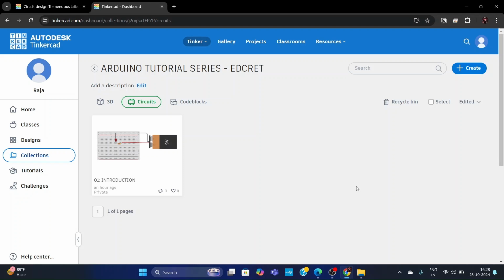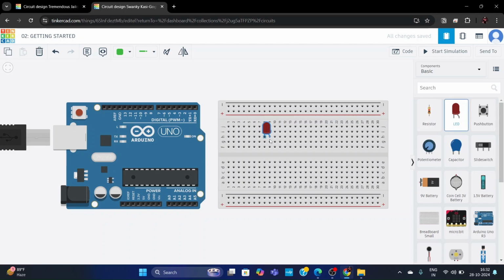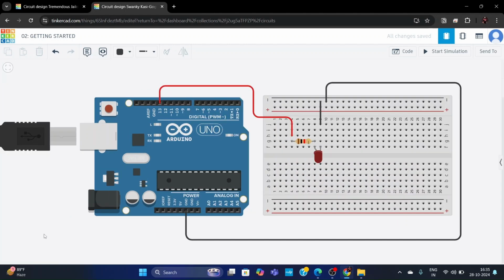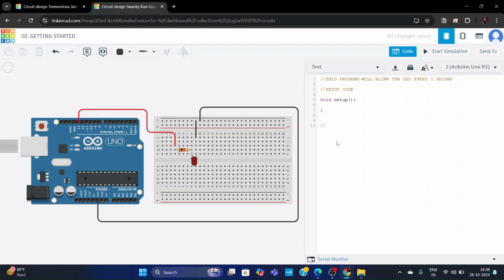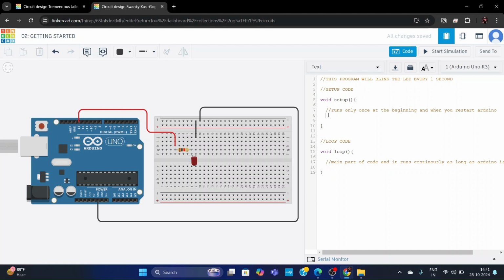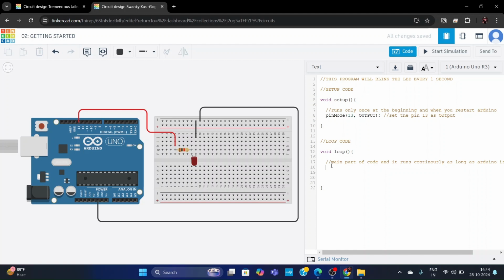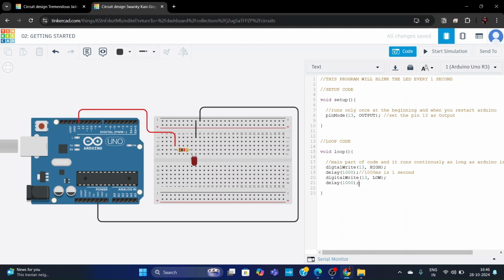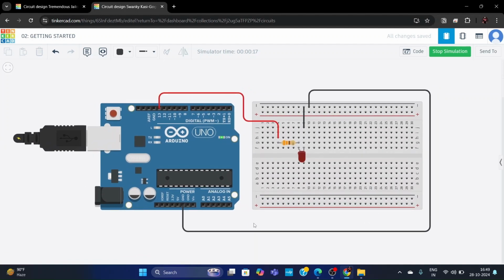Getting Started with Arduino Uno - Hello World | Edcret Arduino Series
In this video, we’re diving straight into using Arduino Uno to create our first program! Following a quick recap of our Tinkercad overview, we’ll wire up an LED to digital pin 13 on the Arduino Uno and write a “Hello World” LED blink program with a 1-second delay.

In this video, you’ll learn:

1. Setting up an LED circuit with Arduino Uno
2. Connecting an LED to digital pin 13
3. Writing your first Arduino code to make the LED blink
4. Join us to start your hands-on Arduino journey!